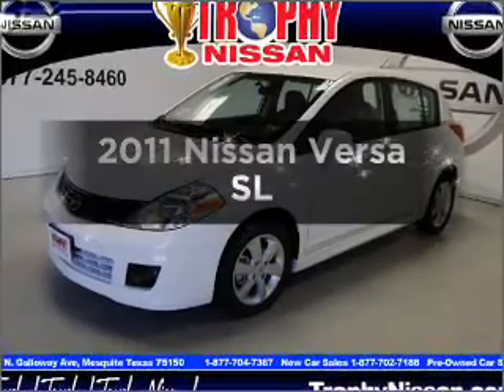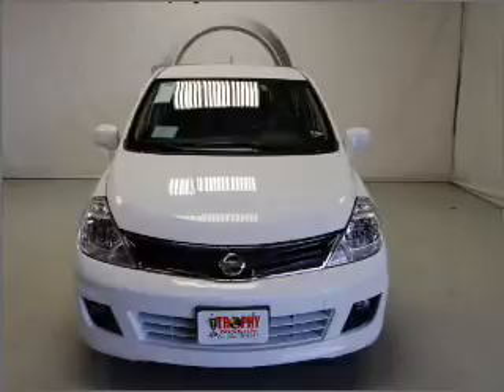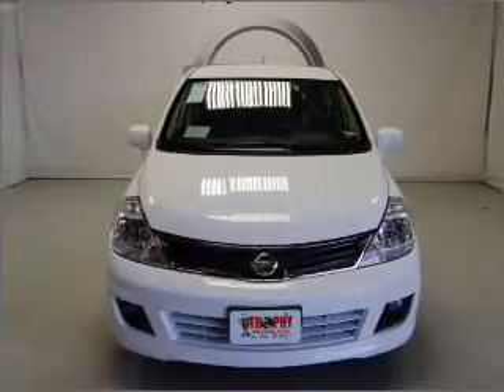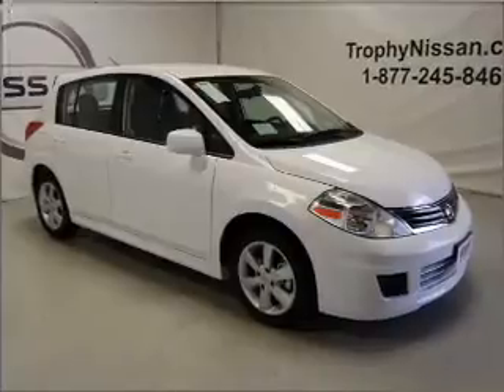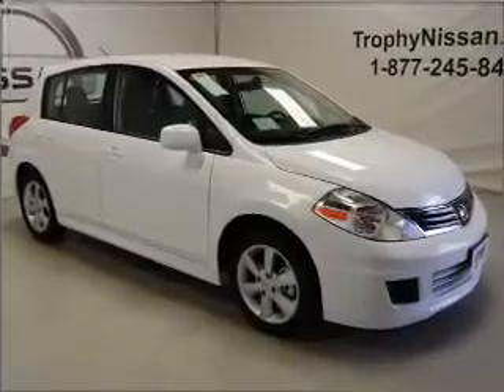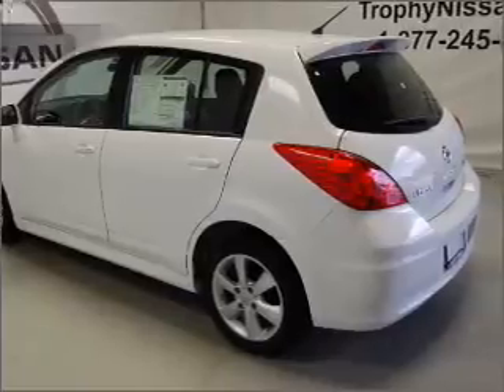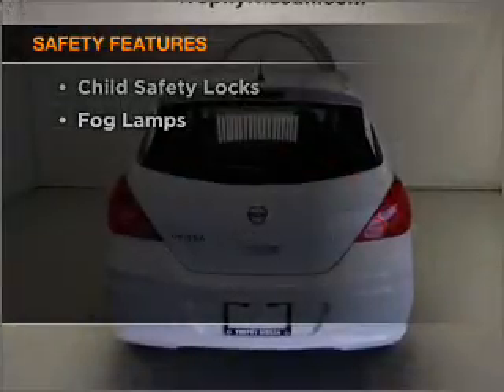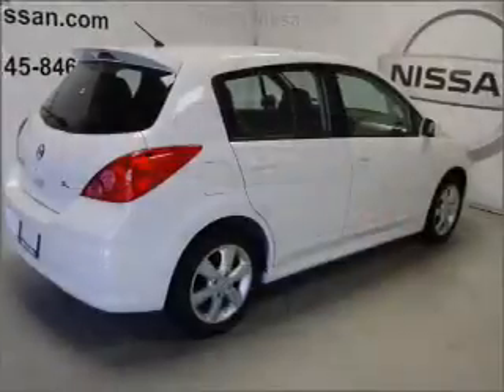2011 Nissan Versa - MESQUITE TX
Year: 2011
Make: Nissan
Model: Versa
Trim: SL
Engine: 1.8 liter inline 4 cylinder 16 valve
Transmission: Automatic
Color: Fresh Powder
Mileage: 4
Address:
5031 N. GALLOWAY
MESQUITE, TX